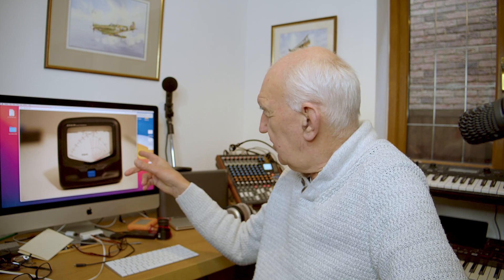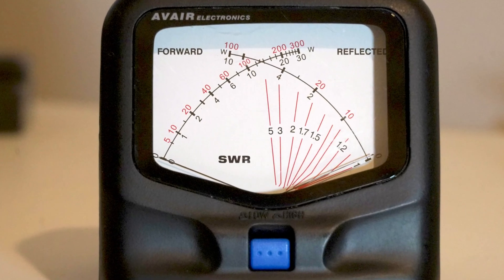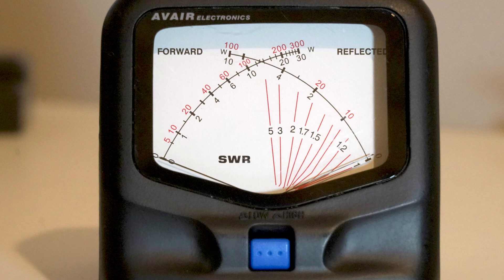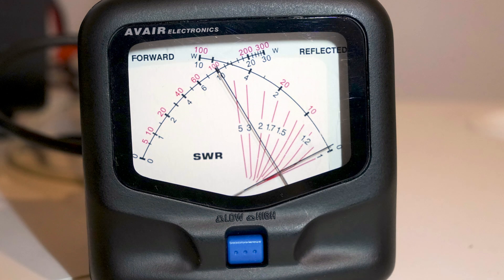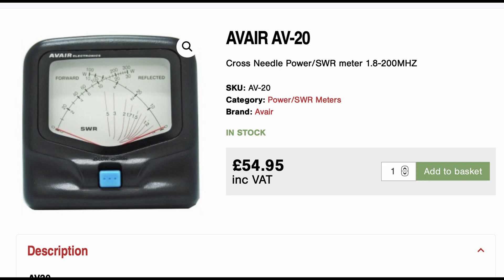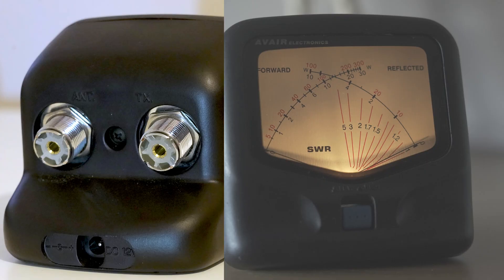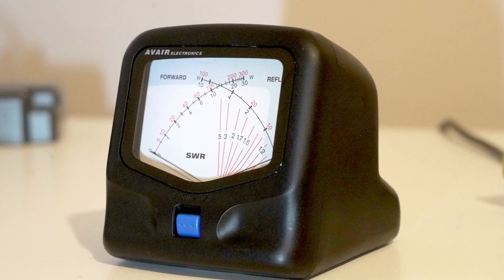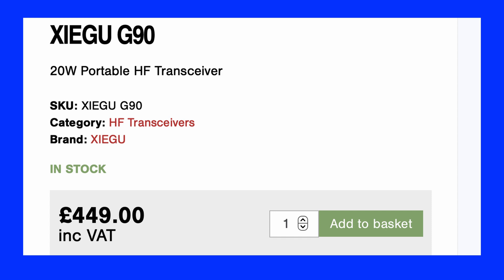Cross Needle VSWR Meters - AV-20 and AV-40 - How To Use Them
What are the advantages of cross needle meters? Are they right for you? Peter G3OJV, takes a look at two of the most popular models from Avair.